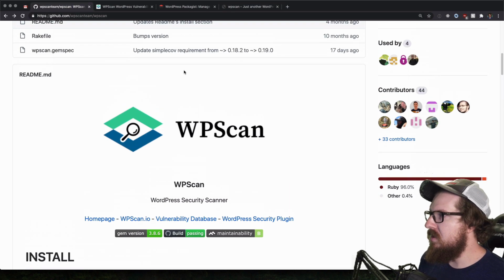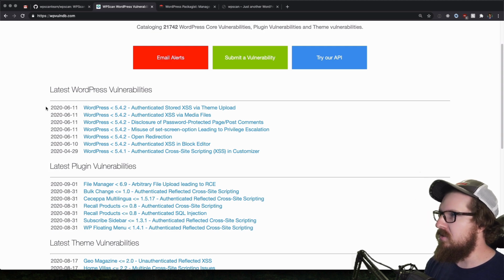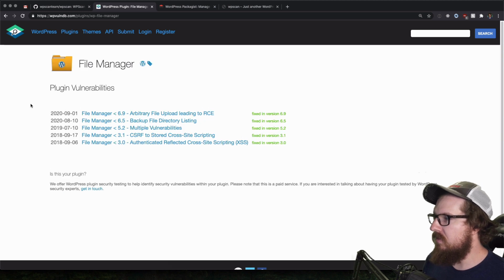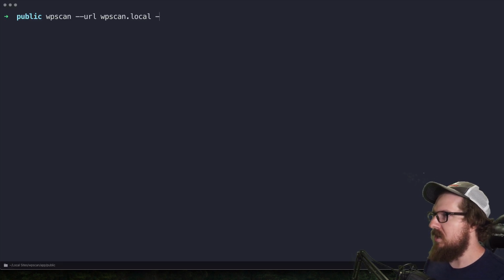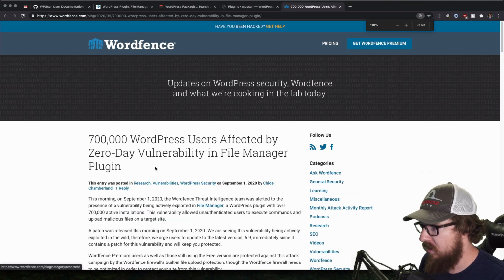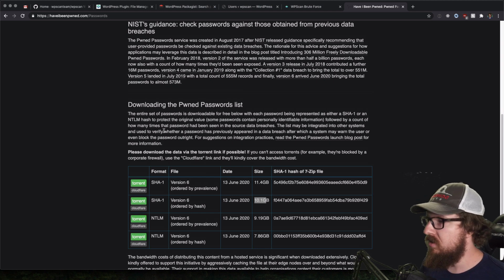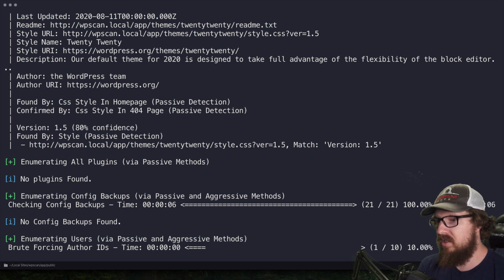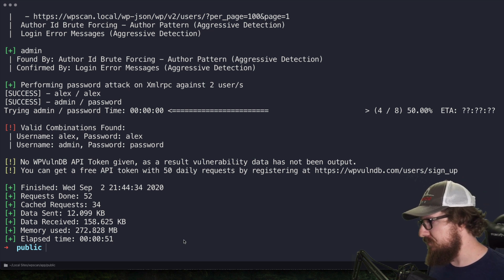Improve WordPress Security with WPScan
In this video, we go over how to scan your WordPress site for vulnerabilities with WPScan!